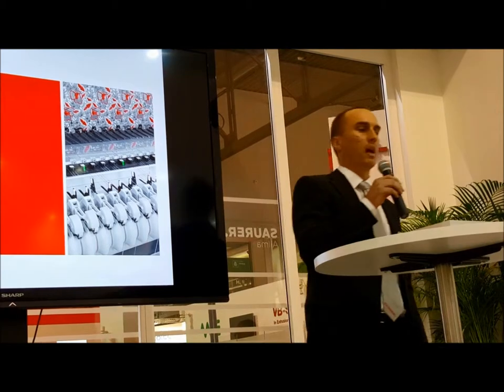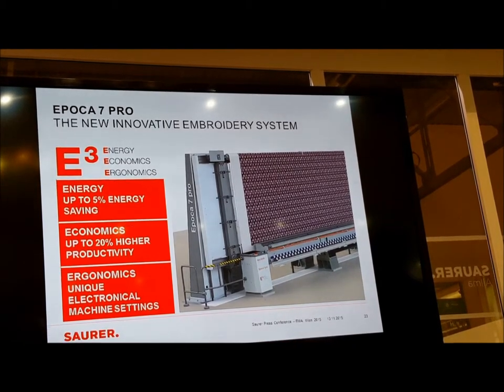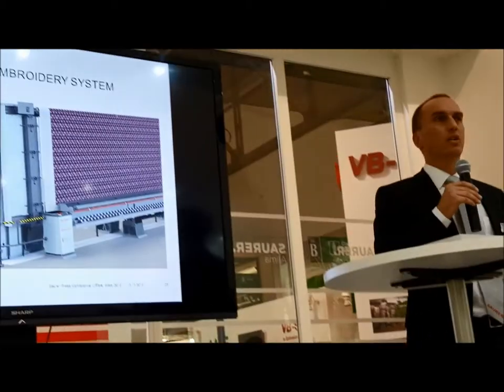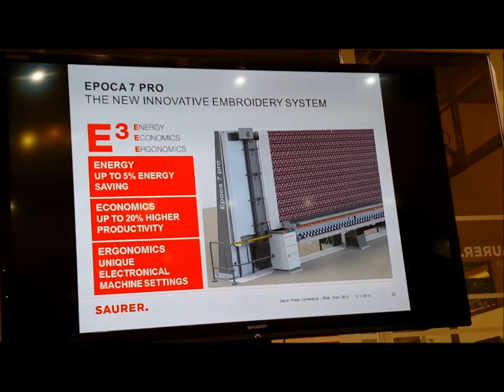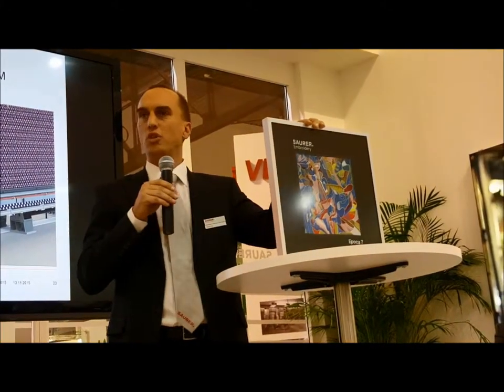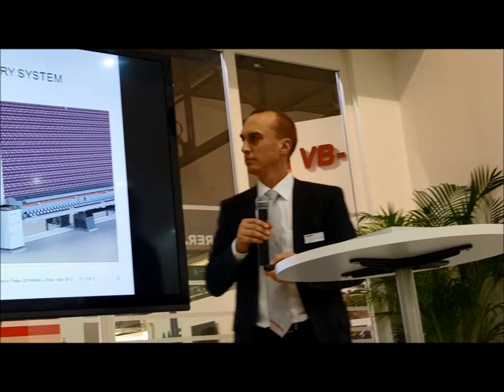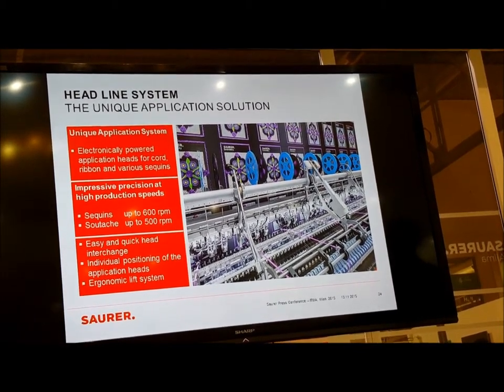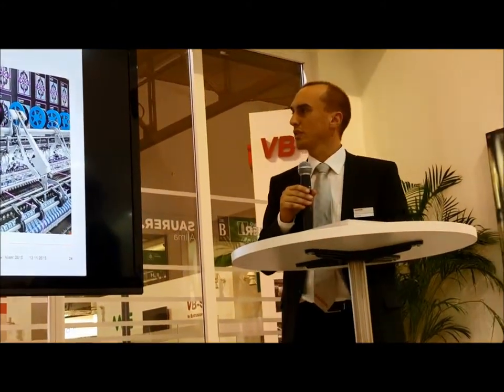Saurer EPOCA at ITMA 2015